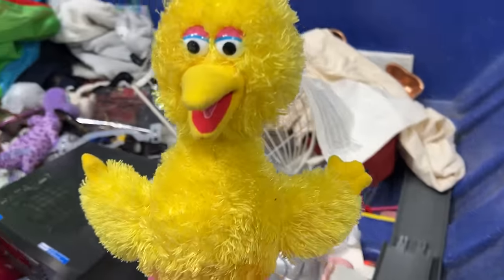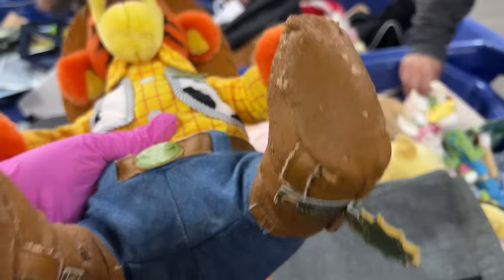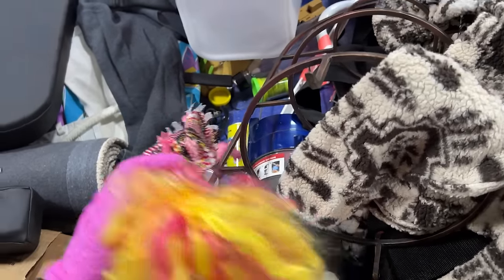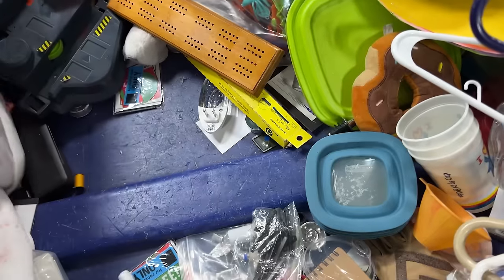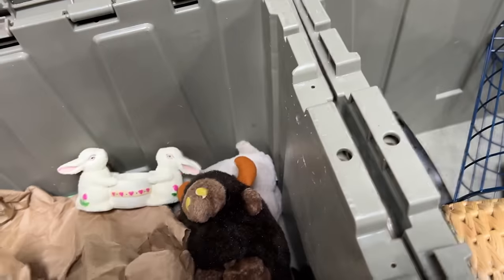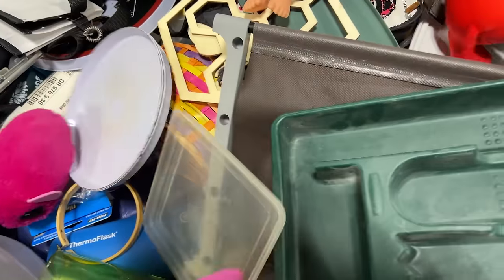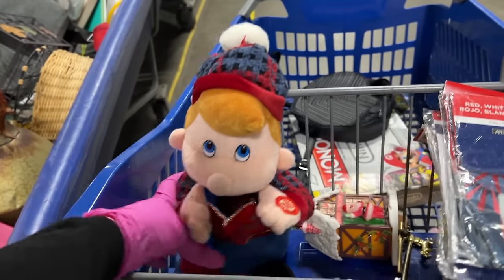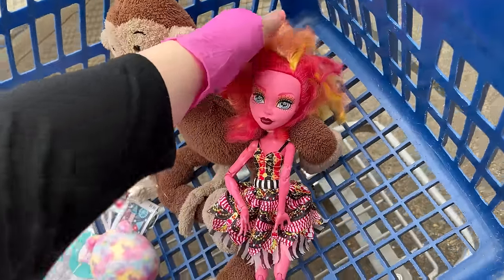I Freaked Out When I Saw What Was Left Behind!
Shop with me as we look for unique items to resale on Mercari, Poshmark and Ebay at the Goodwill outlet Bins. I had a great time thrifting today. What was your favorite item I found today? Mine is definitely the carolers. I can't believe they sing together! 🤯😲